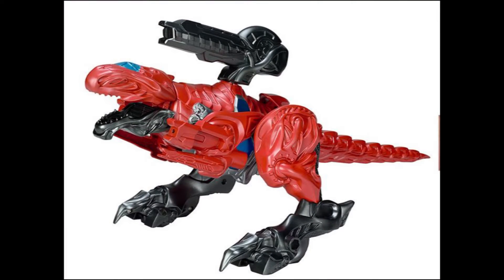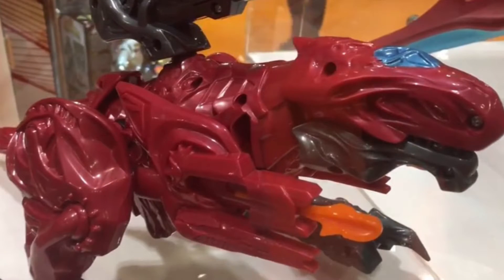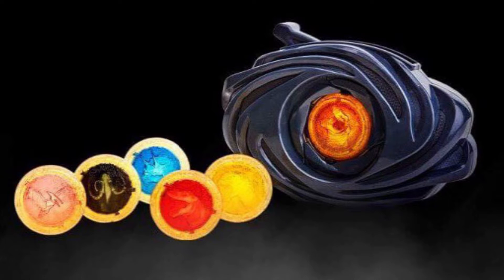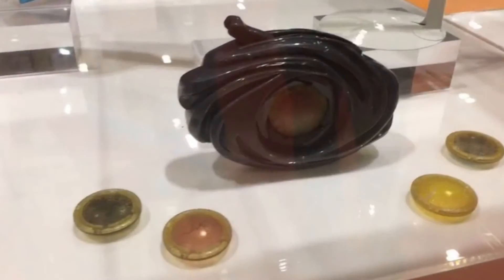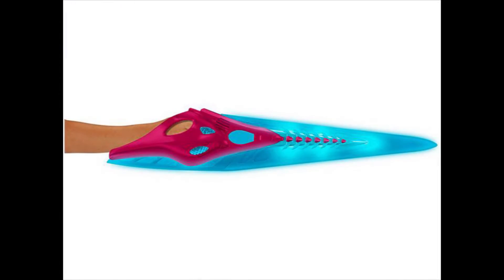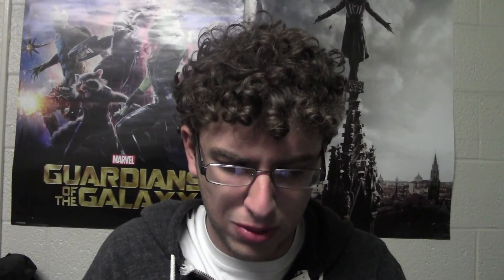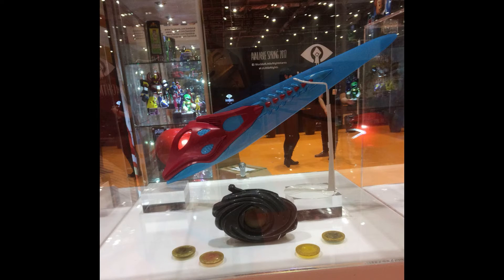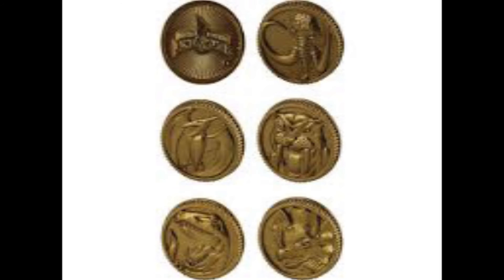Power Rangers Movie 2017 - Toys Revealed T-Rex Zord, Power Morpher, Power Sword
Greetings YouTube,
Here is our Power Rangers Movie 2017 - Toys Revealed T-Rex Zord, Power Morpher, Power Sword! Enjoy!

Here are some other YouTubers you should check out and make sure to say who sent you: